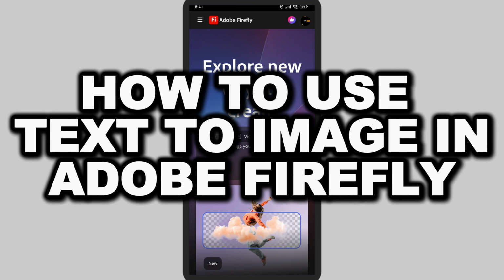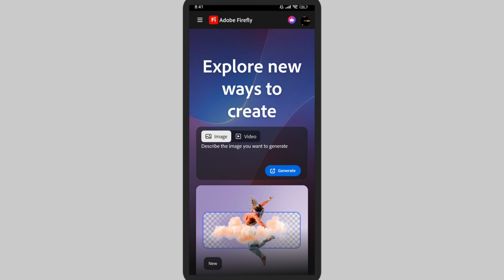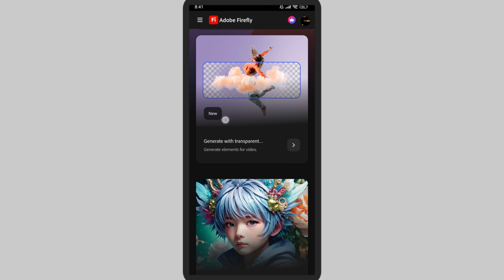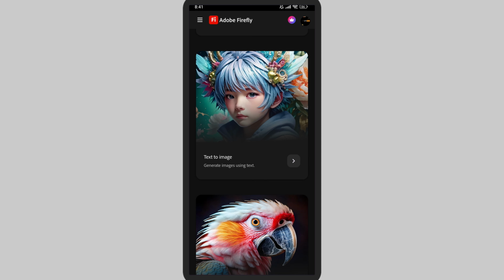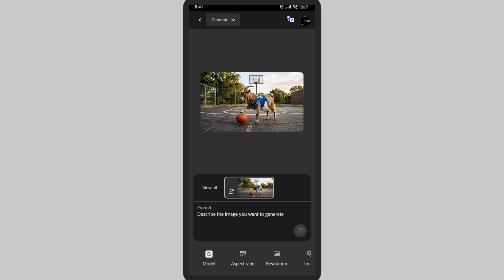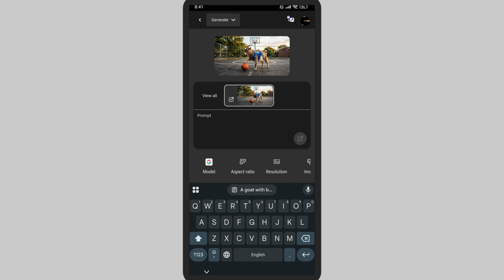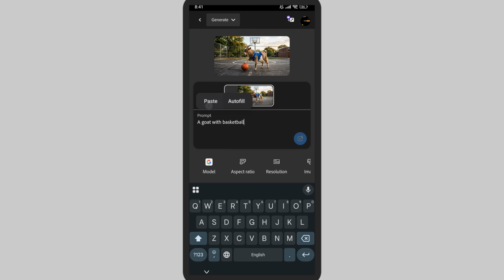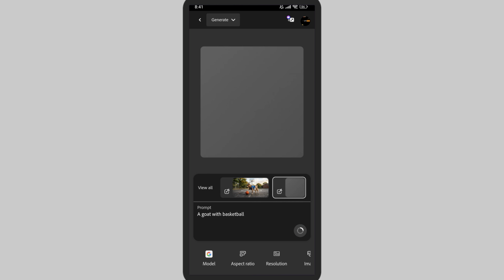How to Use Text to Image in Adobe Firefly 2026?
Discover how to use Text to Image in Adobe Firefly to create stunning AI-generated visuals from simple prompts. In this step-by-step tutorial, you’ll learn how to enter effective text prompts, adjust style and composition options, choose aspect ratios, and generate high-quality images using Adobe Firefly’s generative AI tools. This video is perfect for beginners who want to understand how Text to Image works as well as creators looking to improve their prompt writing for better results. Follow along to explore Firefly’s image controls, creative styles, and customization features that help you turn words into professional artwork within seconds. Watch till the end to learn tips for writing powerful prompts and getting the best image outputs from Adobe Firefly.